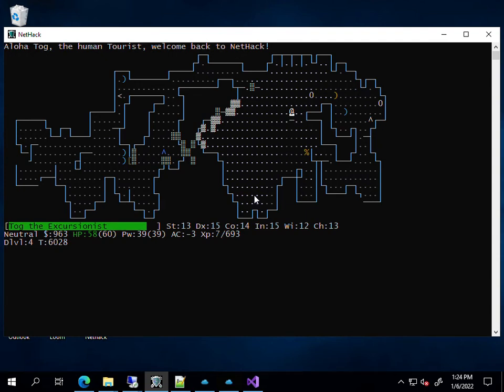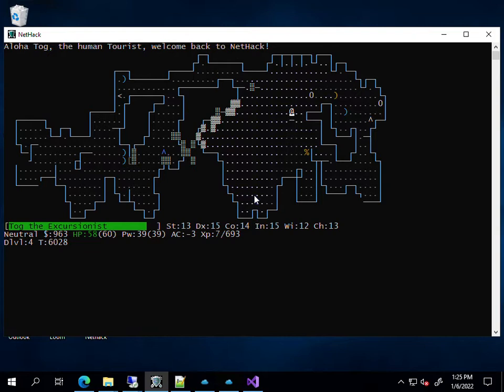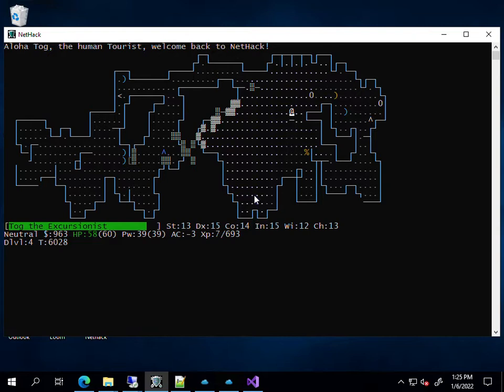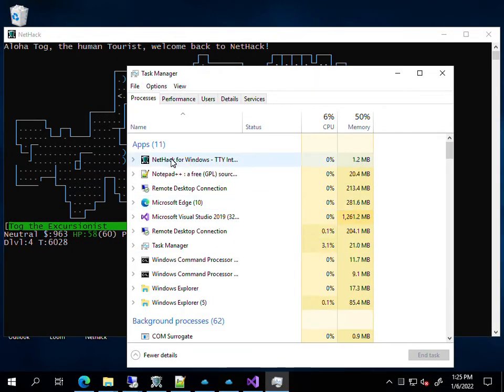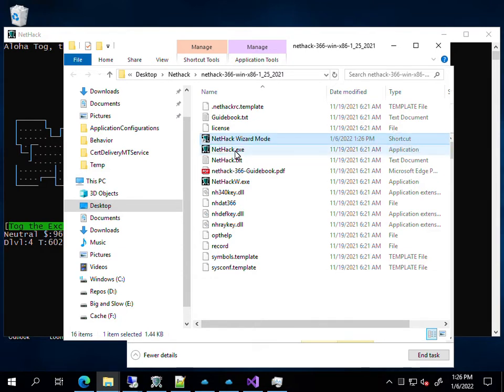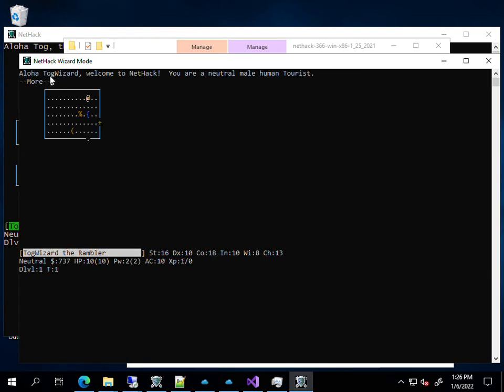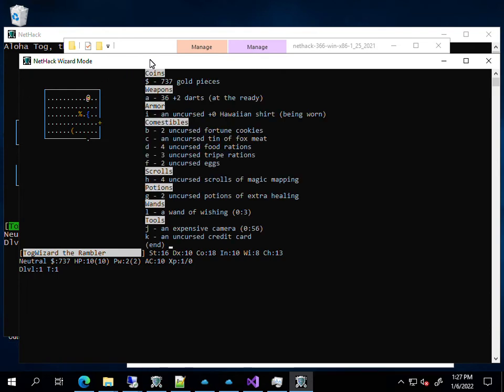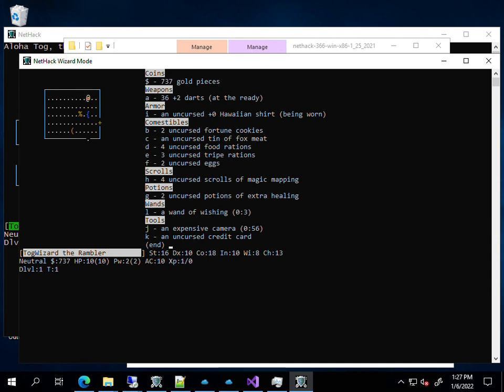Concise Nethack: Wizard Mode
What you need to know about getting free wishes in Wizard Mode in Nethack, without wasting your time.